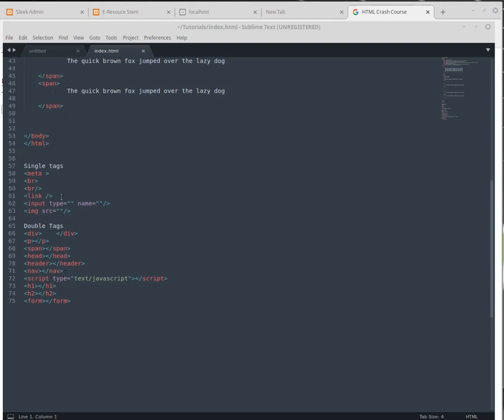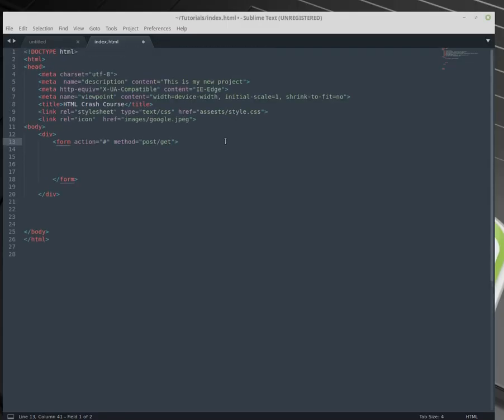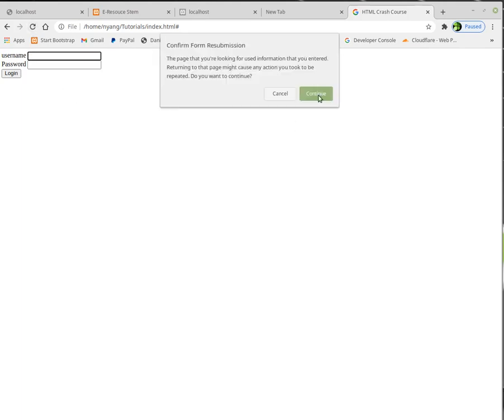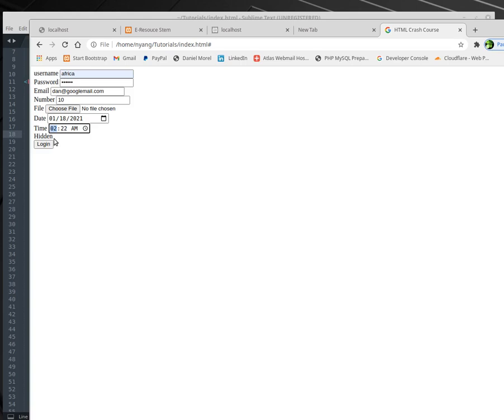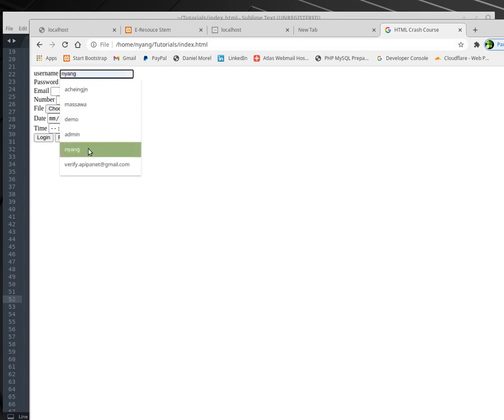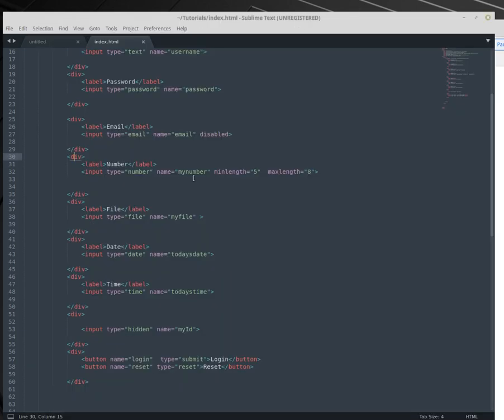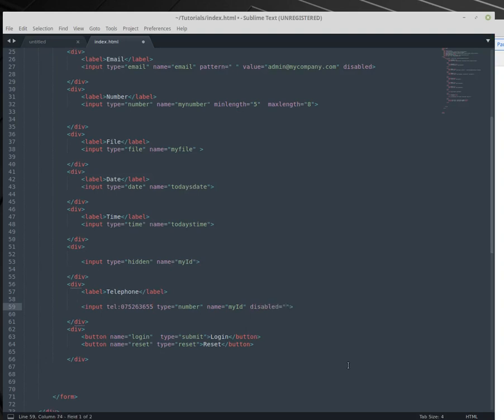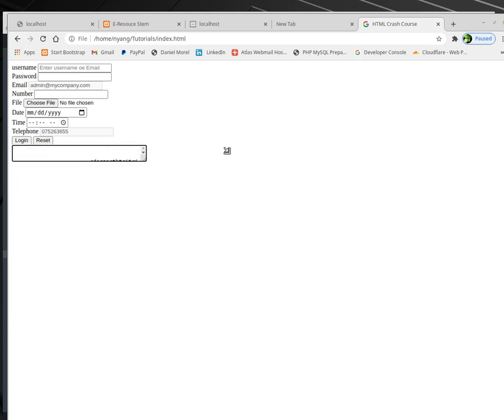HTML For Beginners Part 2of 5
HTML Crash course  for Beginners Part 2 of 5
recommended for a pure beginner.